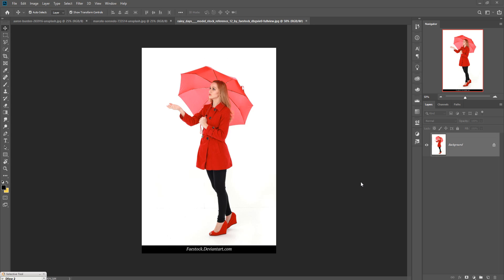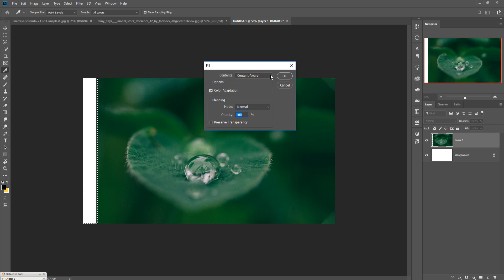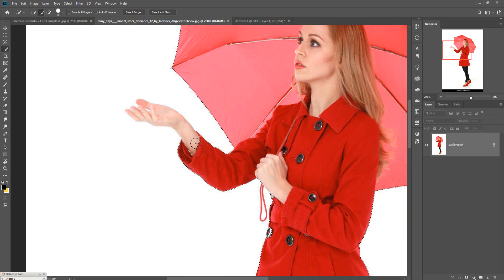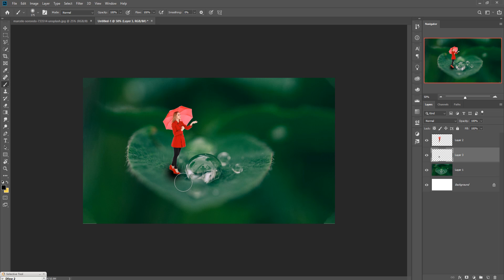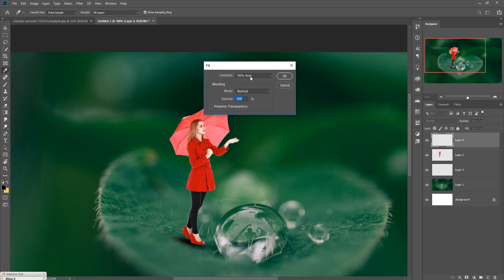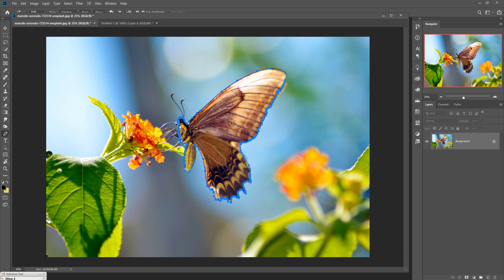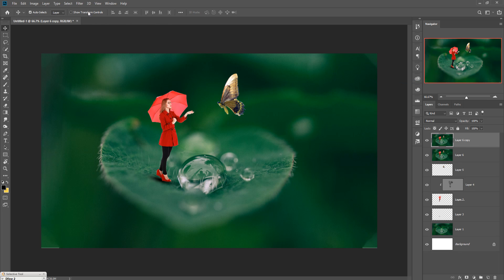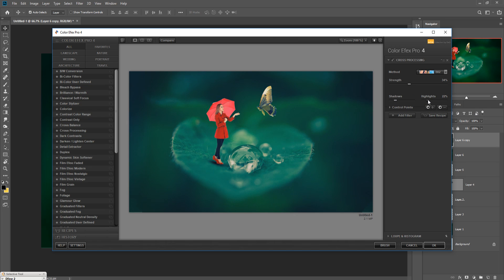Leaf Water Photoshop manipulation for beginner Photoshop tutorial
In this video tutorial learn how to use color tone balance and how to use blend modes and also know more about adjustment layer and camera raw adjustment in photoshop.